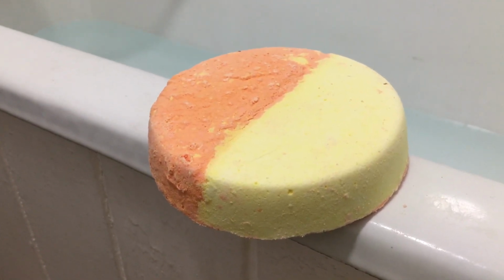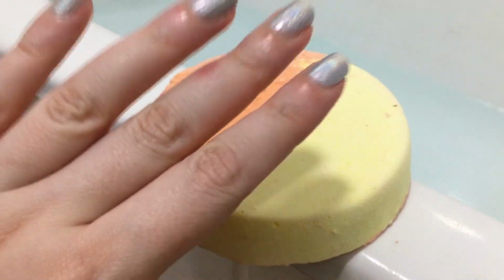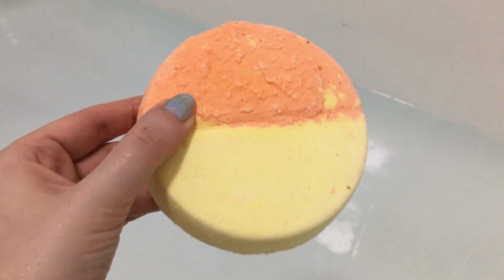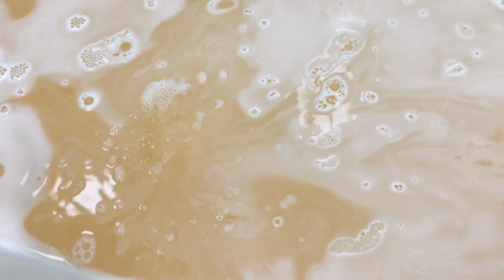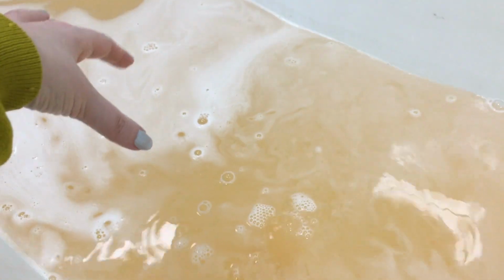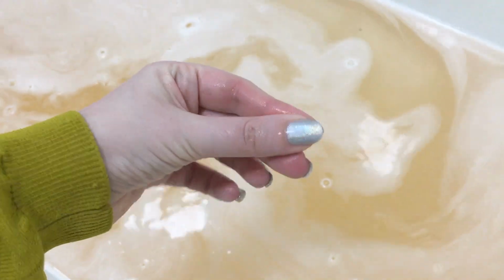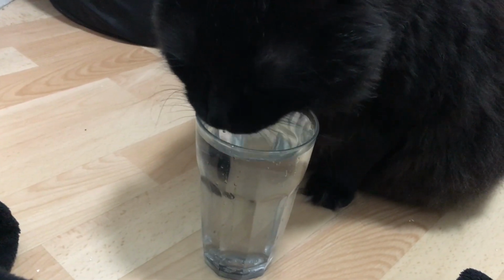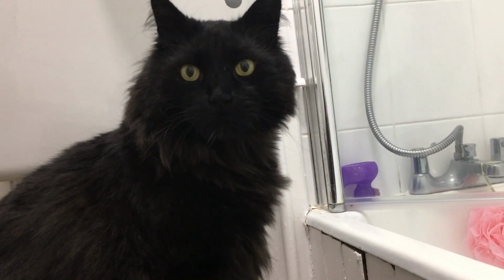Lush Happy pill bath bomb demo